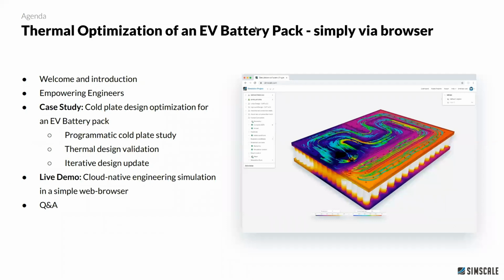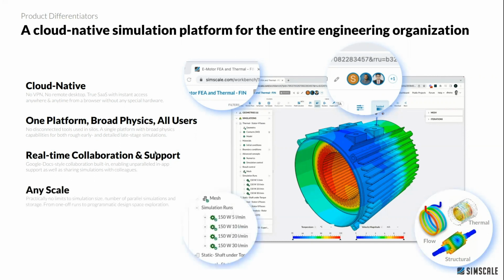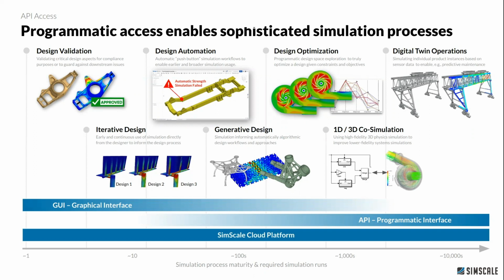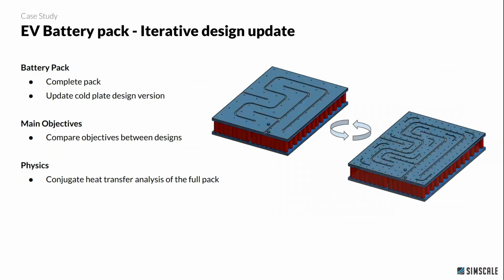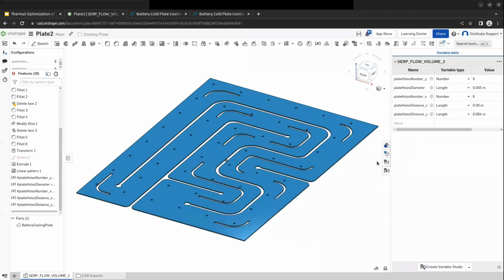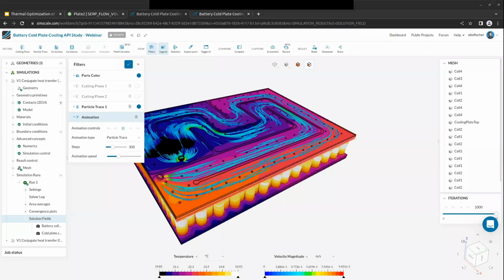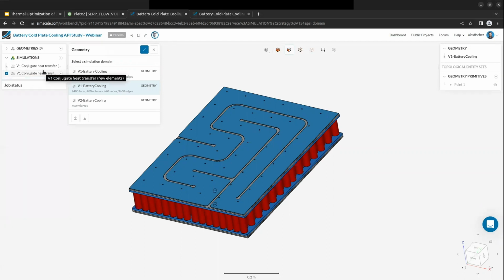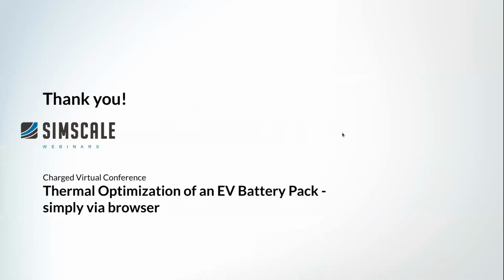Thermal Optimization of an EV Battery Pack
Electric vehicle manufacturers need to design innovative battery solutions for a fast-growing customer base with an increasing range of product portfolio requirements while maintaining a leading position in the ultra-competitive EV industry. These challenges can only be met by optimizing the battery pack across all stages of the design cycle with very different levels of simulation UX and integration required between early-stage design validation and fully operational digital twins that combine the best of simulation, testing, and real field data. For the simulation world, this calls for flexible yet powerful solutions that provide everything from ease of use, and live expert support to sophisticated, programmatic API access and powerful hardware access.

This session, at Charged EVs 2022 Charged Virtual Conference, explores two use cases from different ends of the simulation UX and integration spectrum: One battery pack thermal management design validation use case requiring an intuitive simulation UI, high level of automation, and in-product support, and secondly an API-driven geometry optimization study of a cooling plate flow channel. Alexander Fischer, co-founder and product manager at SimScale walks you through the example projects and provides insights into the application and workflow integration, demonstrating the accessibility and highly scalable nature of cloud-native simulation, including providing designers and engineers the ability to run hundreds of design iterations in parallel with the desired accuracy and get design insights in a timely fashion.